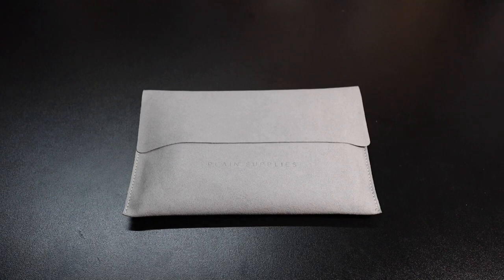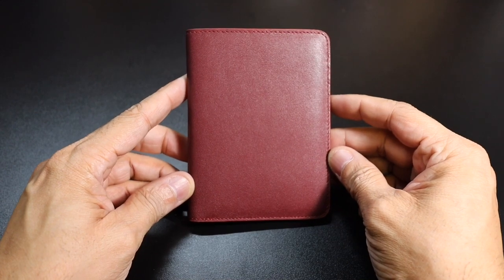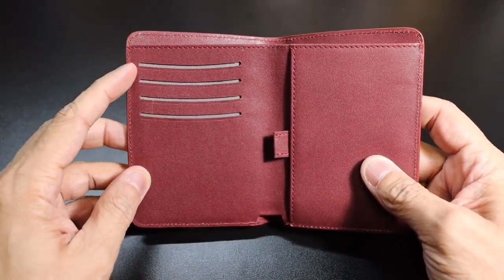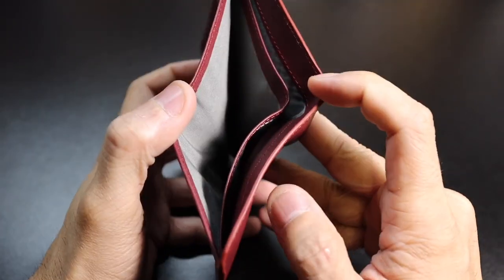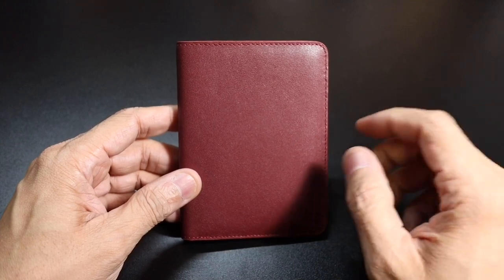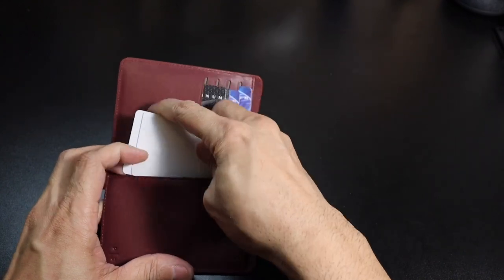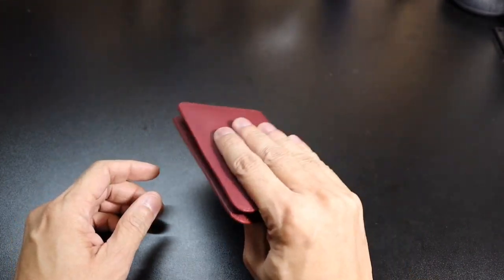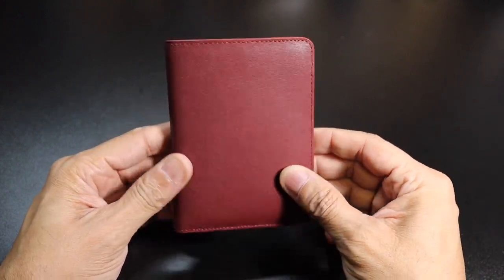The Everyday Wallet by Plain Supplies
This is the Eli Bi-fold Wallet by Plain Supplies.